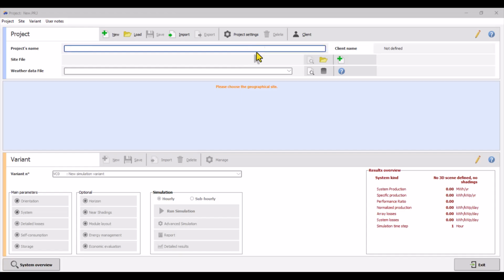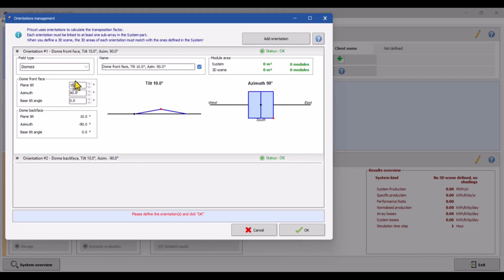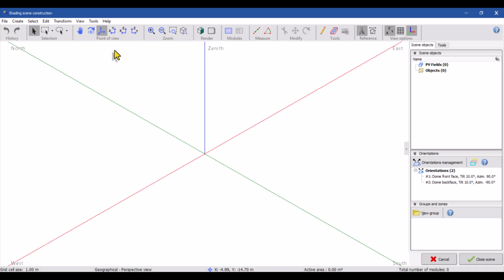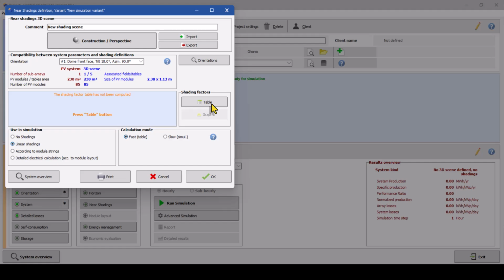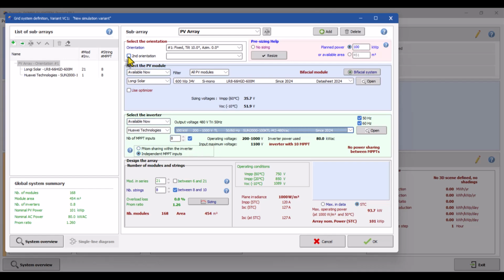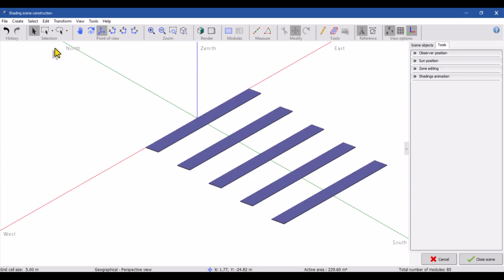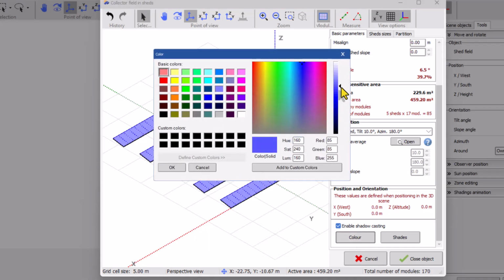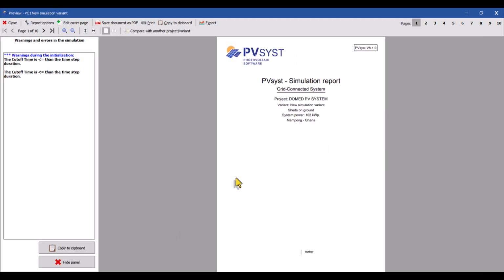PVsyst 8.1 Tutorial: Simulating Domed Bifacial Arrays Using Two Fixed Orientations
Are you struggling to simulate a domed bifacial solar PV system in PVsyst? By default, PVsyst does not allow bifaciality to be activated for domed array configurations because the orientation definition used for domed systems is not compatible with its bifacial irradiance calculation model.

In this step-by-step tutorial, you'll learn a practical workaround by defining two fixed orientations to accurately model a domed PV system while enabling bifacial simulation. This approach helps you achieve more realistic energy yield estimates for commercial and industrial rooftop projects.

In this video, you'll learn:

✅ Why bifaciality cannot be enabled for domed arrays in PVsyst by default
✅ How to model a domed PV system using two fixed orientations
✅ How to activate bifacial simulation successfully